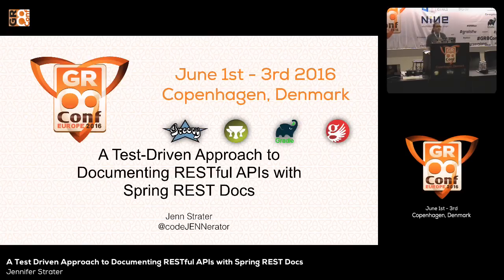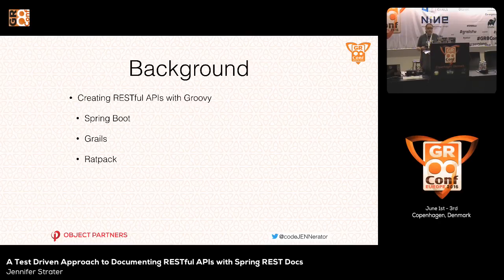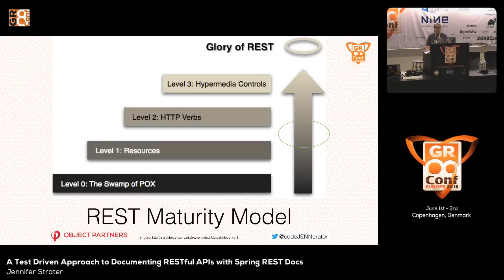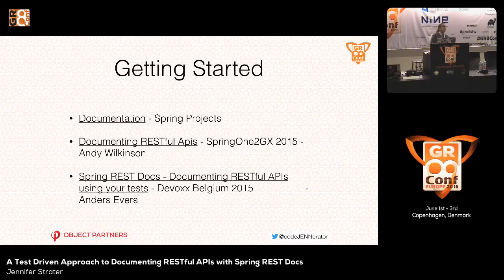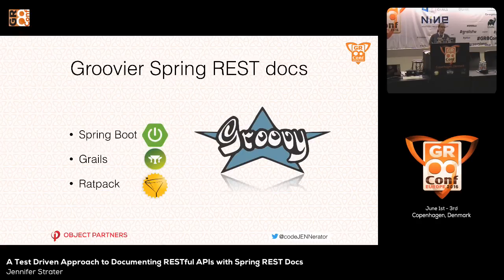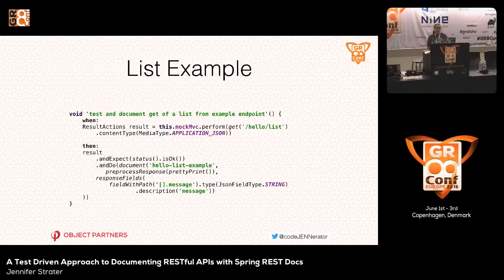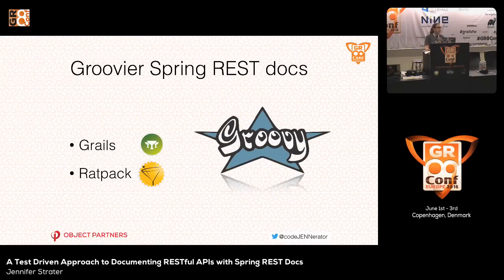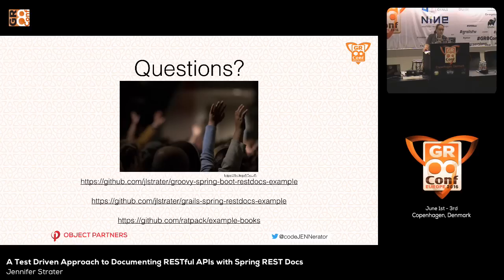A Test Driven Approach to Documenting RESTful APIs with Spring REST Docs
Documentation generated from source code is very popular. Solutions such as Swagger are available for many different languages and frameworks. However, limitations of annotation based tools are becoming apparent. An overwhelming number of documentation annotations make for great docs but muddy the source code. Then, something changes and the docs are out of date again.That is where test-driven approaches come in.Test-driven documentation solutions, such as Spring Rest Docs, generate example snippets for requests and responses from tests ensuring both code coverage and accurate documentation. It can even fail the build when documentation becomes out of date. This session will walk through how to implement test-driven documentation solutions for groovy ecosystem technologies like Spring Boot and Grails. Attendees should have a basic understanding of AsciiDoc and how to construct RESTful APIs in Spring Boot and/or Grails.